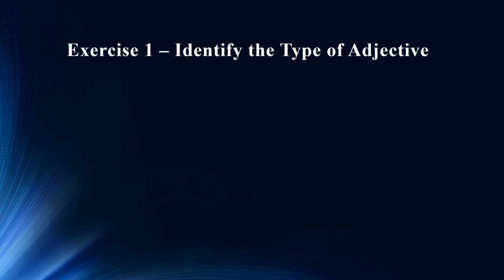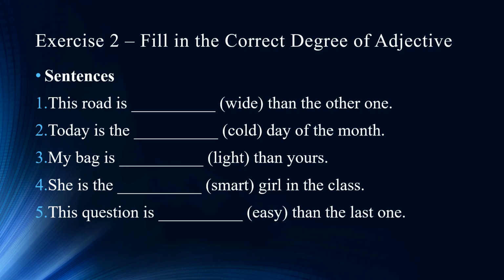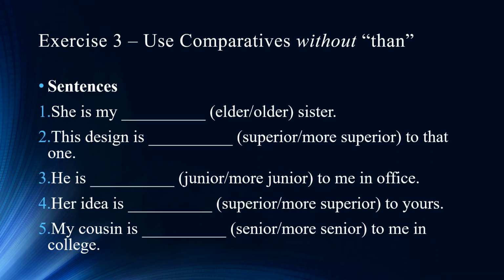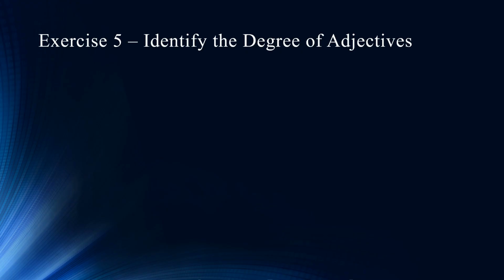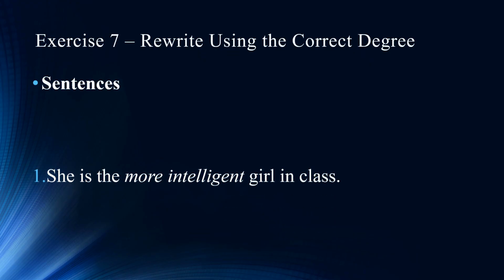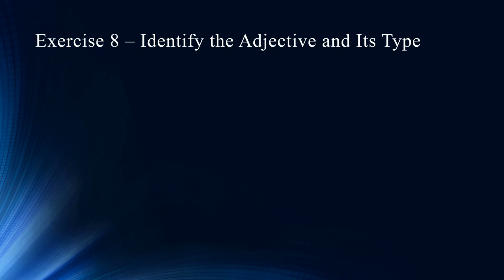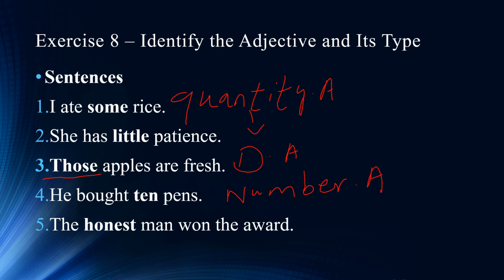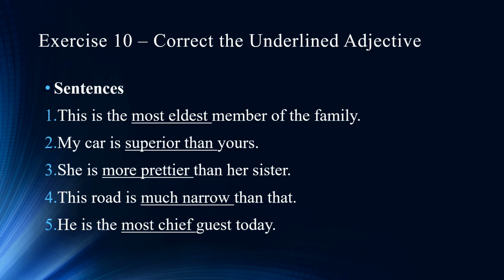Adjective practice exercises video || English Smart Academy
Learn English easily and effectively with short, clear lessons. Improve your grammar, vocabulary, pronunciation, and speaking skills with real-life examples and practical tips. Perfect for beginners and intermediate learners who want to speak English confidently.
           Our mission is to help you achieve fluency in English for study, work, and life abroad.
Learn English through high-quality lessons on:
📘 Grammar & Vocabulary
🗣️ Speaking & Pronunciation
✍️ Writing & Listening
          Futhurmore, Learn English in just 1 minute a day! ⏱️
 Quick lessons, real phrases, and easy grammar tips.
 Perfect for beginners and busy learners! 🚀